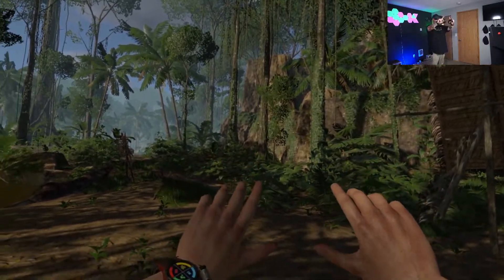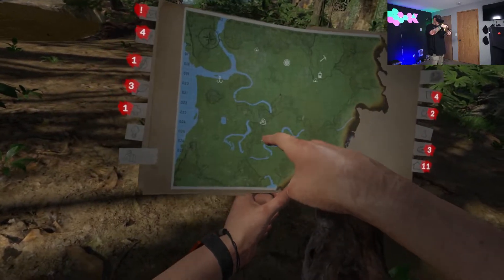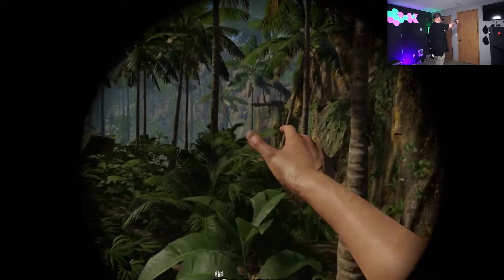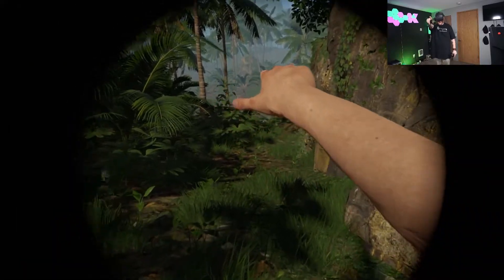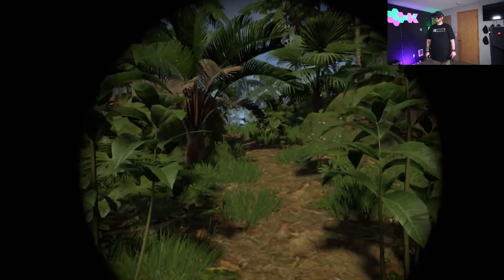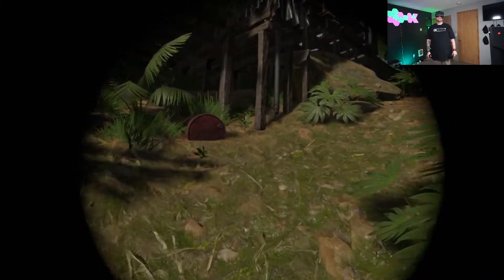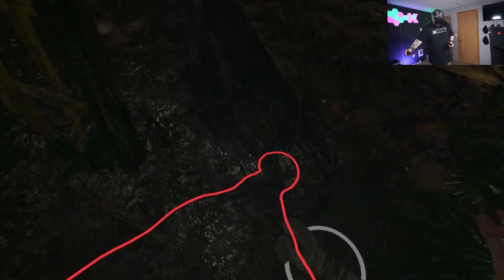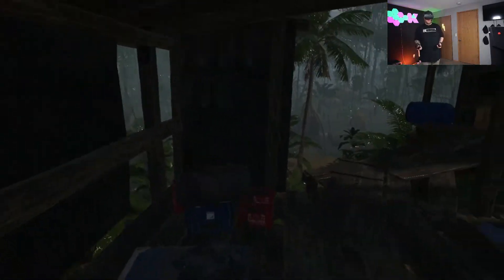Drug Camp location tutorial- Best Base Location? - Green Hell VR Guide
In this Green Hell VR guide I show you how to get to the drug camp and where to find the water collector and killer trap. Is this one of the best base locations in the game?